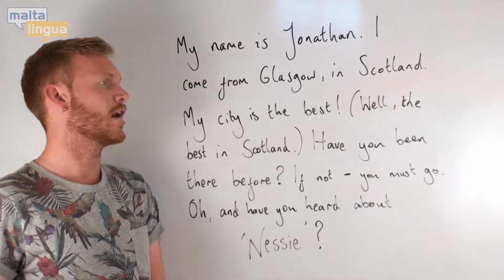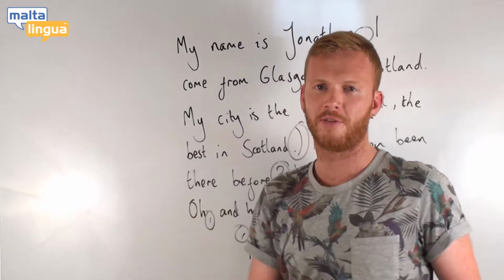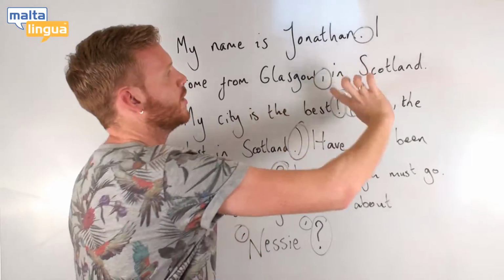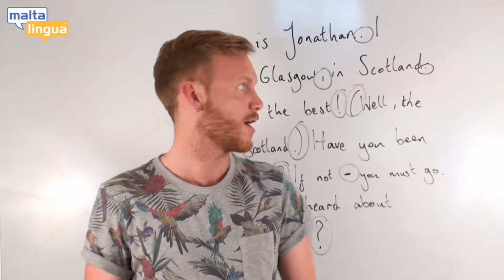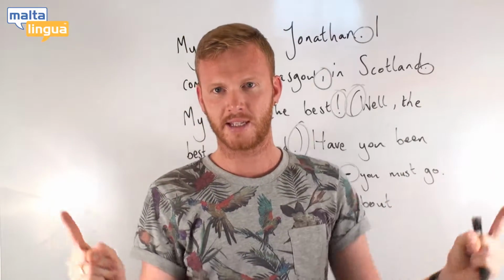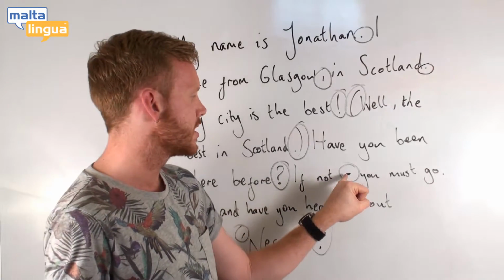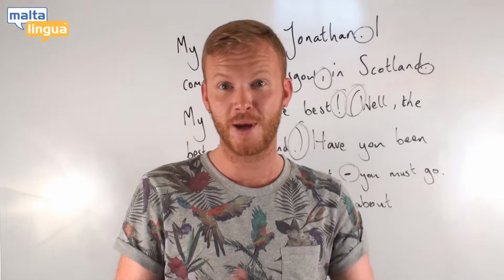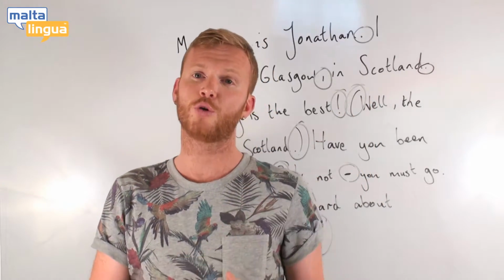Punctuation Revision - English Grammar Lesson (Upper Intermediate)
Revise when, where and how to use punctuation marks in English with Jonathan. Watch our free video lesson!
Watch all of our Upper Intermediate level English video lessons

This video is for English language students at the CEFR level B2